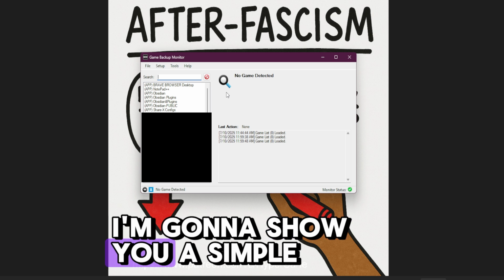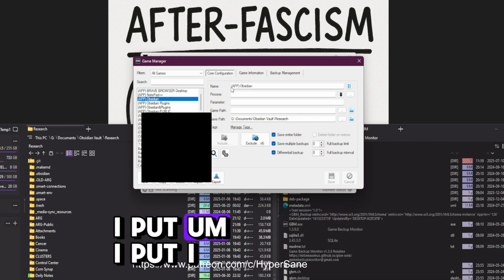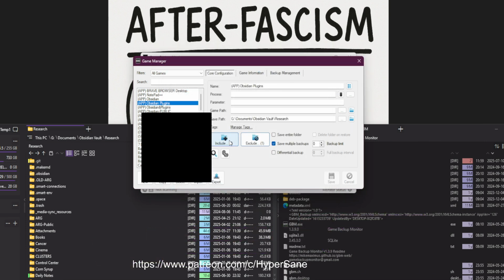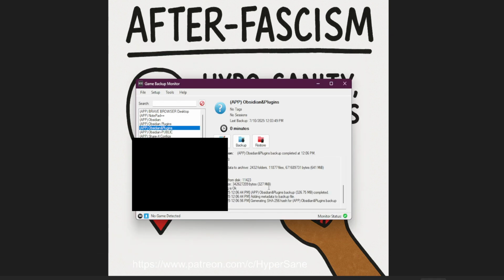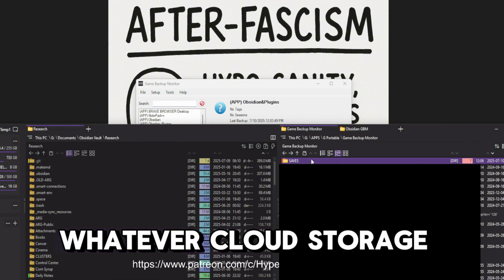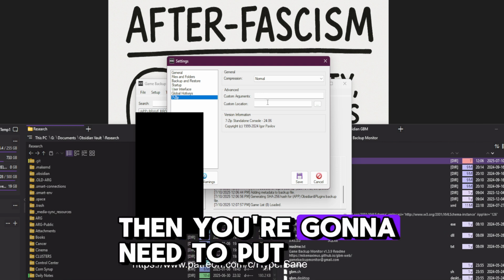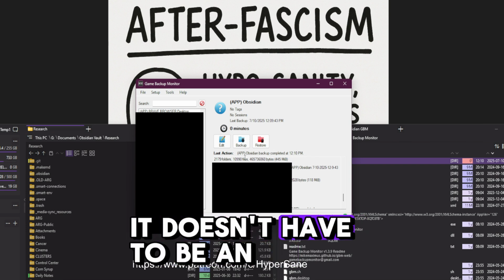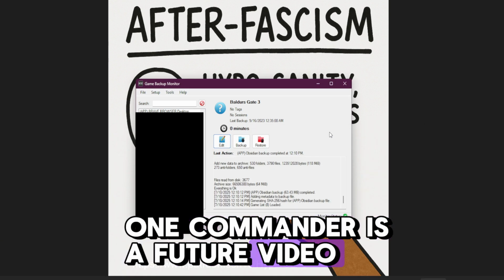[TUT] obsidian : One-Click Backup (and optional cloud)